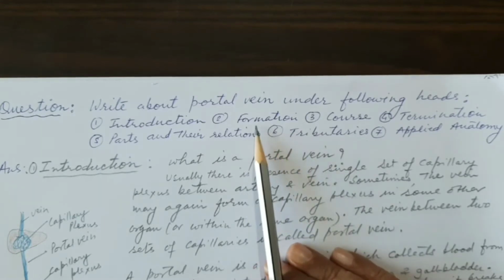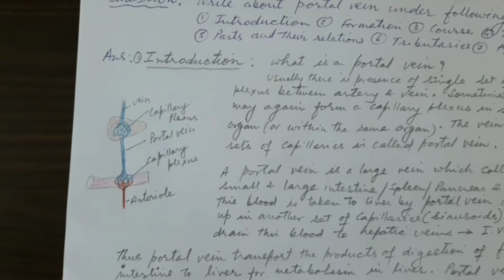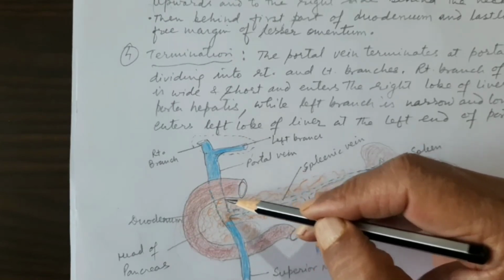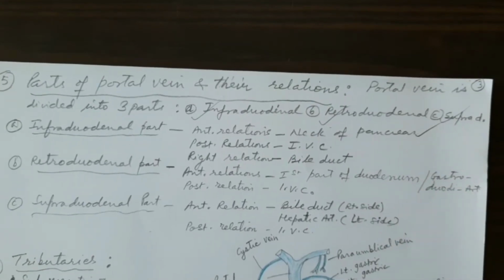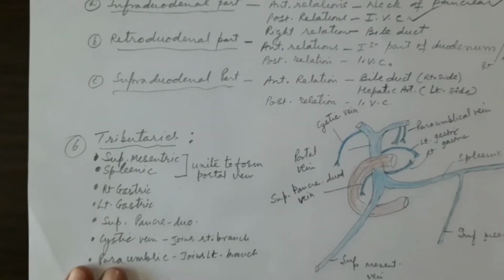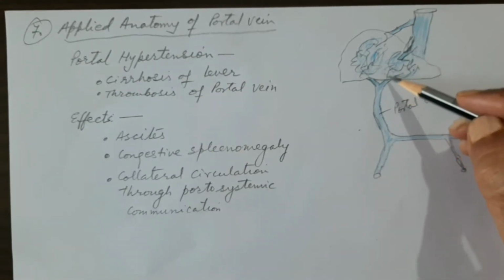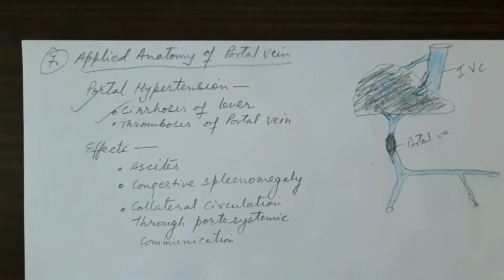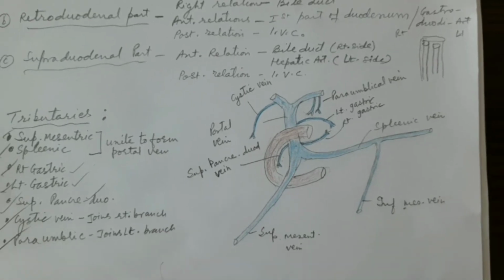15. Portal Vein